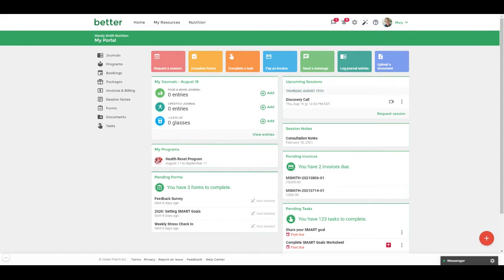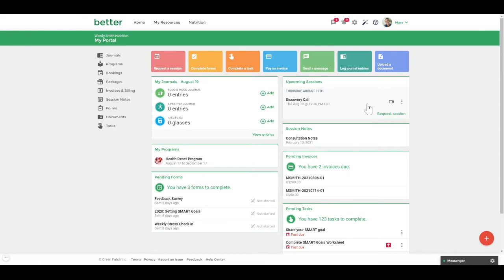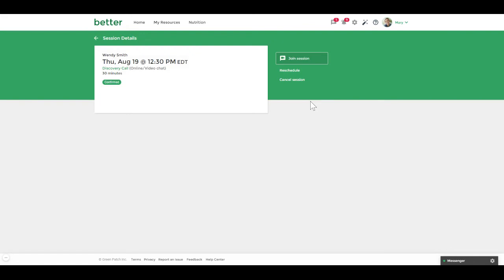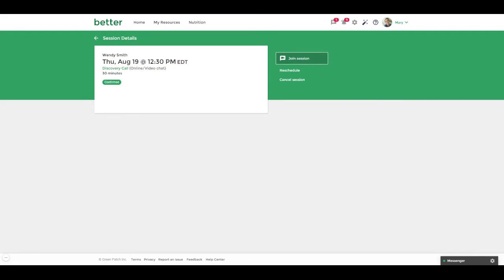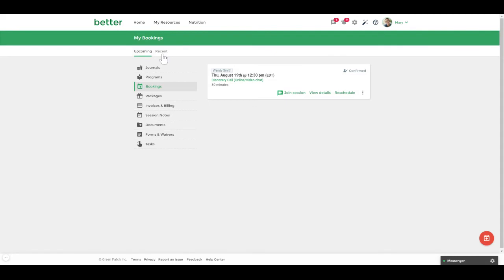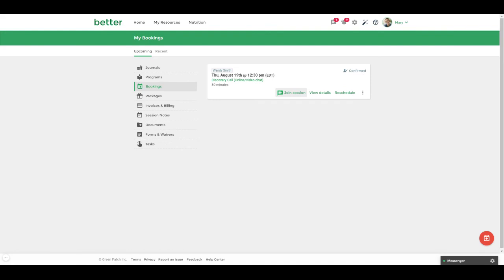Client Portal: How to Join a Video Chat Session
This video goes over how to join a video chat session from the Client Portal.